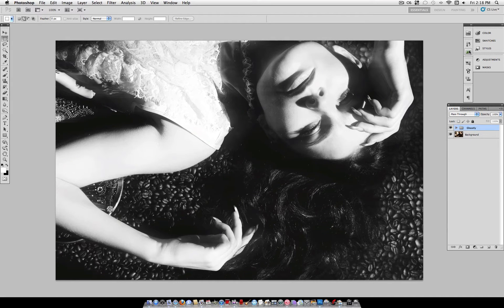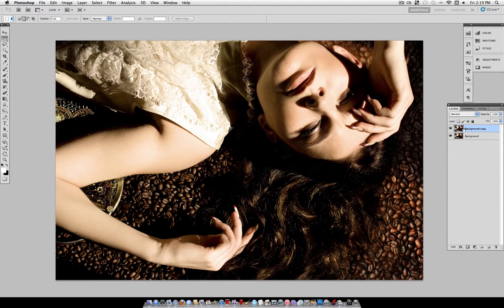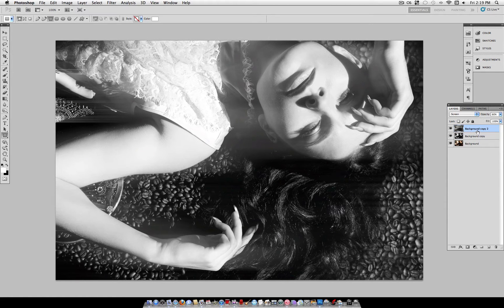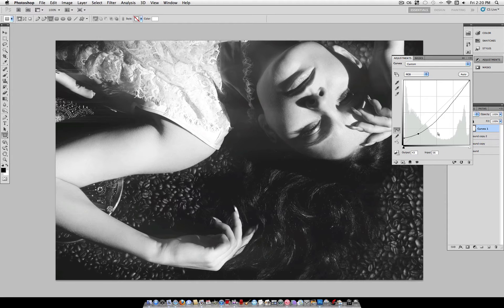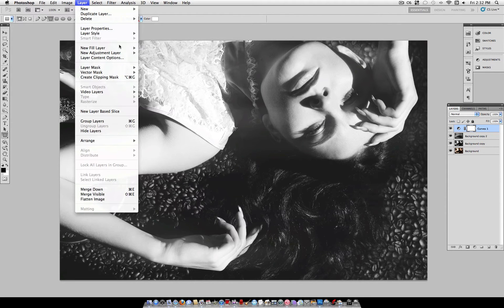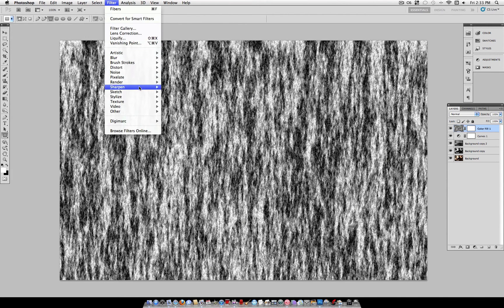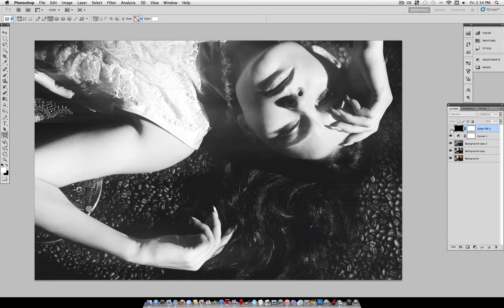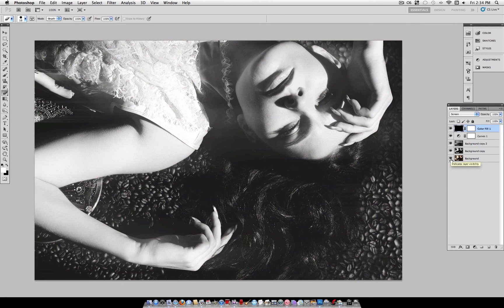Photoshop Black and White Film Photo Effect Tutorial